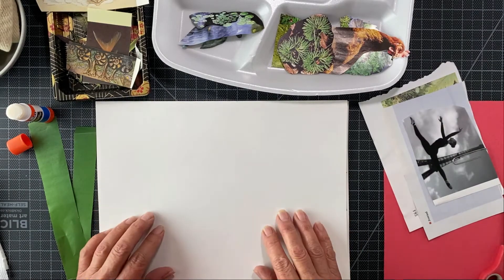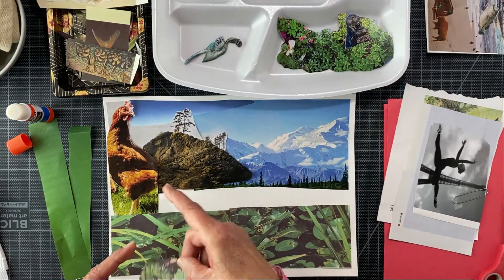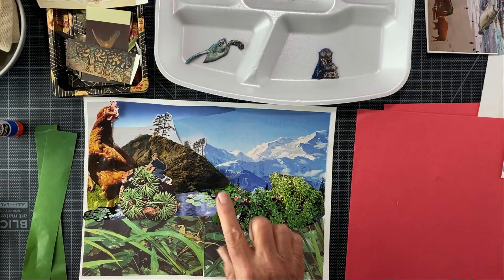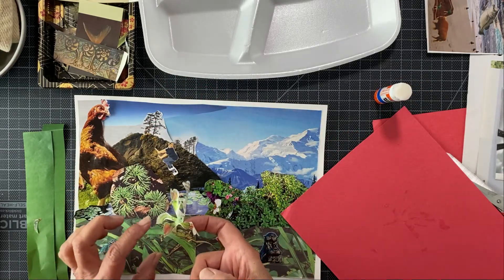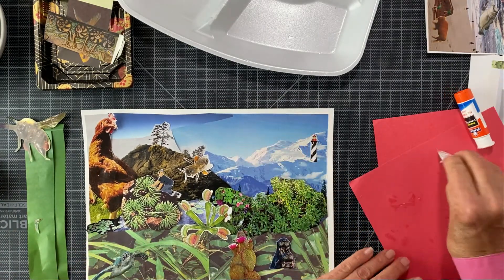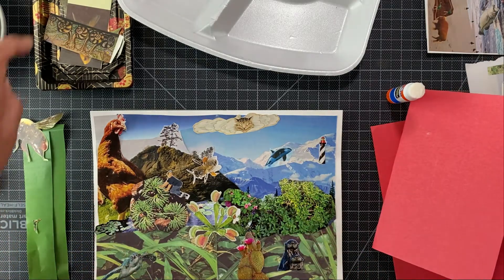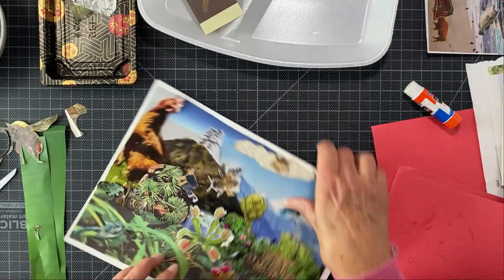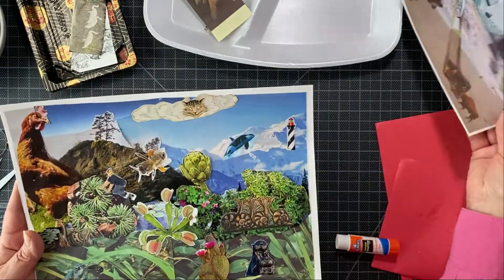Nonsense Magazine Collage - Collage Art Lesson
Time to add some nonsense to our art classes! In this collage lesson, Miss Linda focuses on balance, color, and whimsy to teach you how to create a silly, but still beautiful, piece of artwork.

0:00-0:47 Introduction and background
0:48-12:44 Printmaking lesson
12:45-12:58 Social media info

Materials:
a heavy sheet of paper
cut out pictures and backgrounds in a variety of shapes and sizes (from magazines, greeting cards, your own drawings, etc.)
scissors

Optional materials:
paperclips and trays for organization